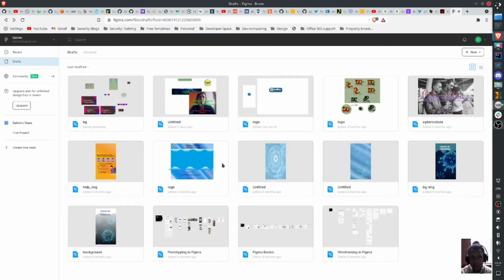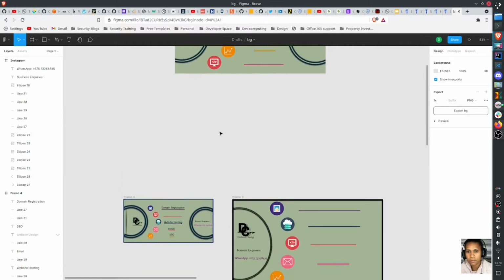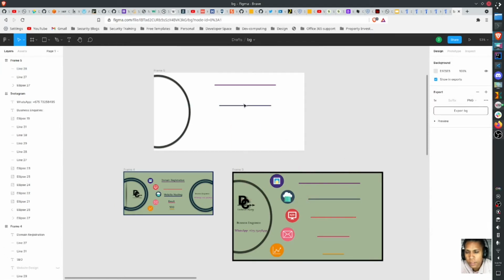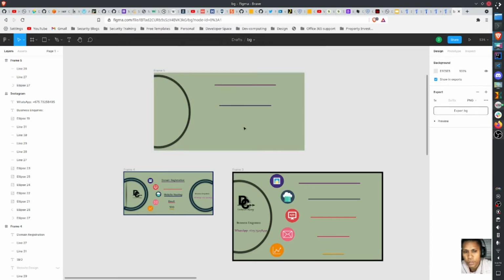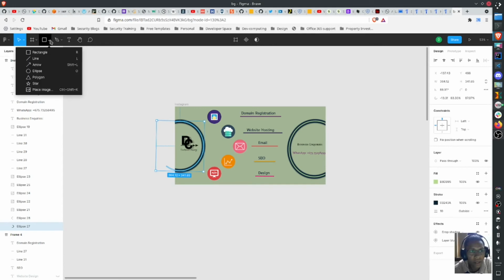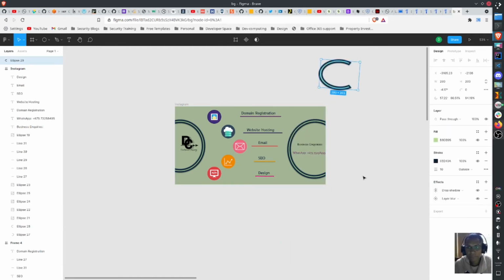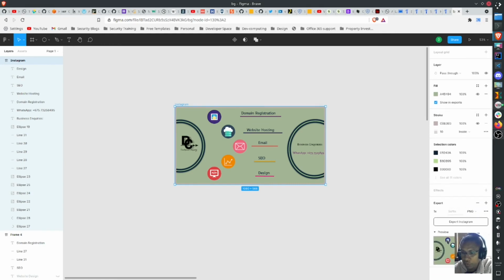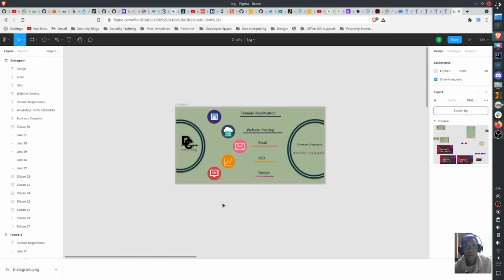Free Design Software for Beginners - FIGMA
Figma is a free design tool. If you are starting out either as a Designer and looking to advance your career in the field or an sme owner and someone responsible for your own design work like me, it is a good idea to use free tools.

Figma is a good tool to use and I use it to do most of my design for my flyers. All you need is internet access.

What software do you like to use?

Also, this is the first video made using a free video editing tool called Kdenlive. I will be making a video on this free tool later.